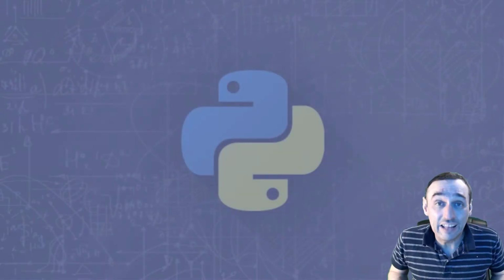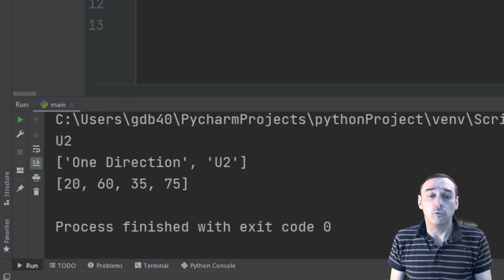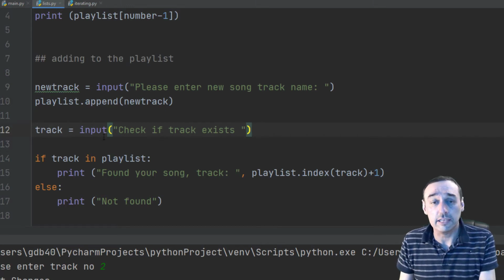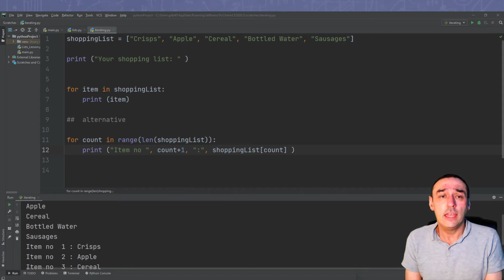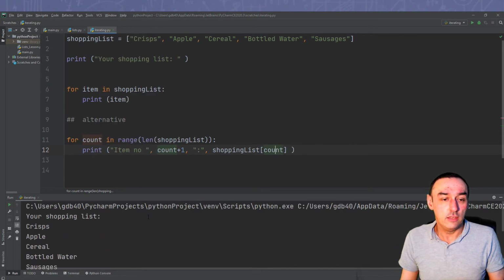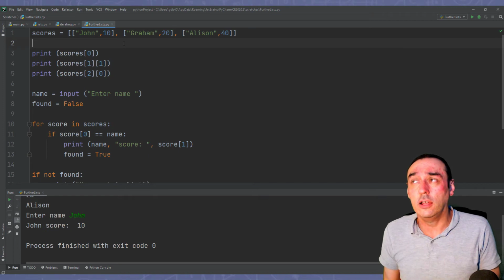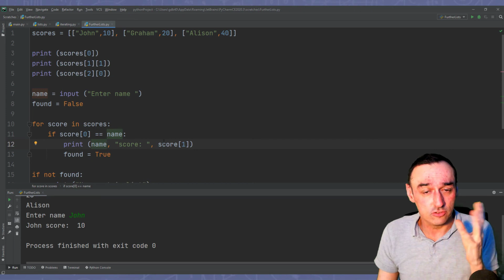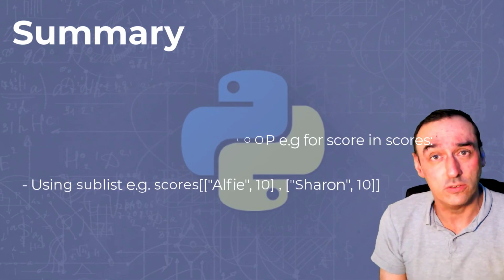Python Lesson 6 part b - Processing lists for absolute beginners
This short video clip focusses on using, manipulating and processing Python LISTS.  Appropriate examples are used to illustrate key points.  This lesson will be followed up with DICTIONARIES and SETS.

Areas covered include:
- reading through lists
- for loop
- processing lists
- lists within lists
- examples of lists